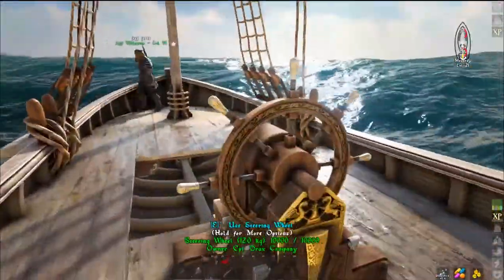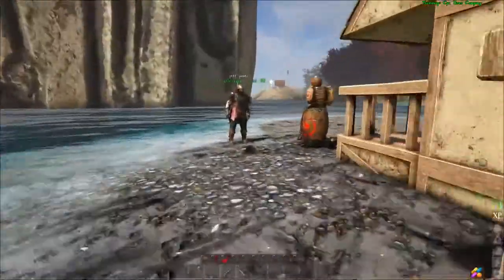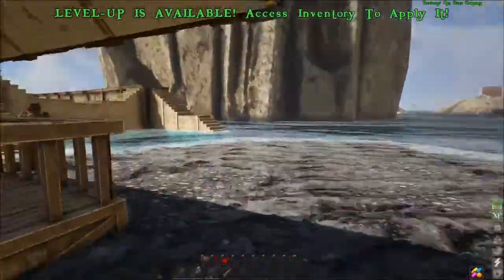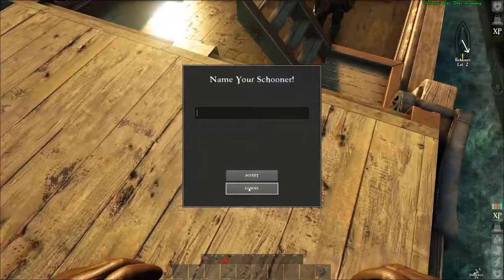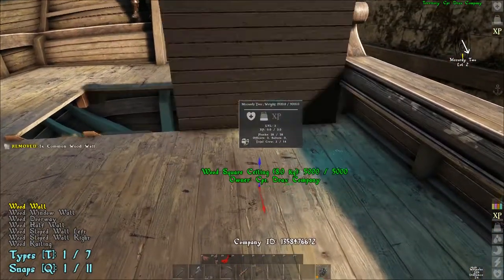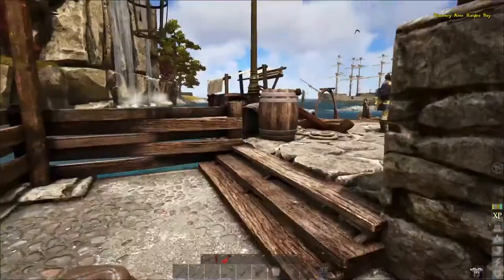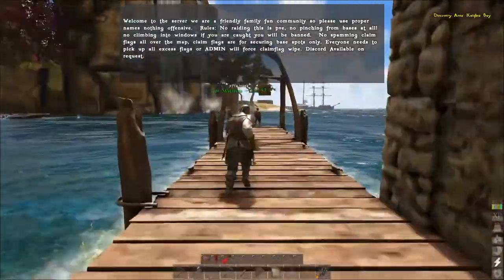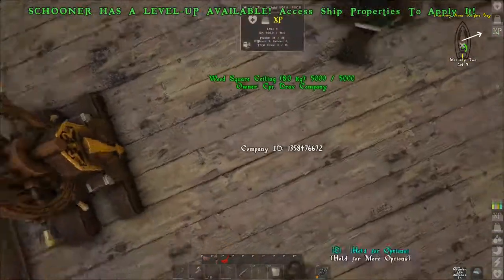Making a schooner (Atlas GamePlay)